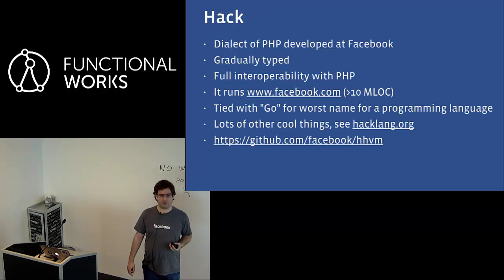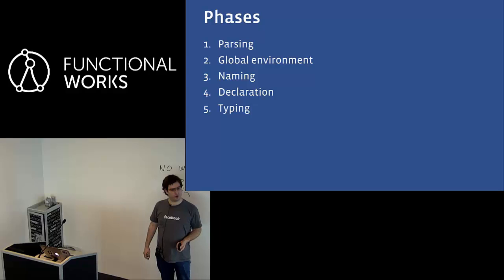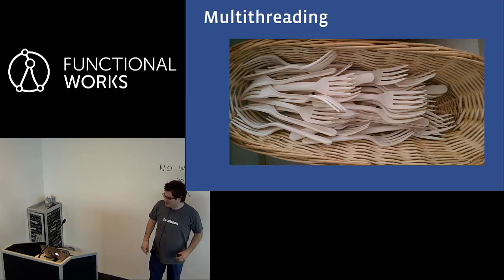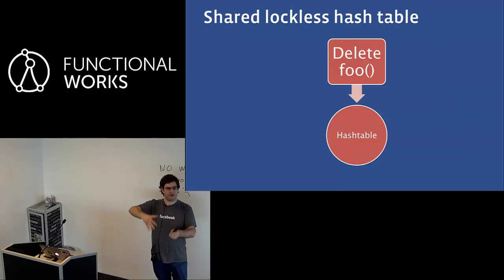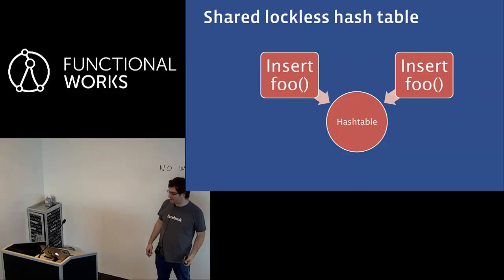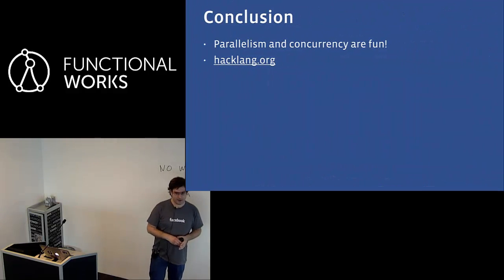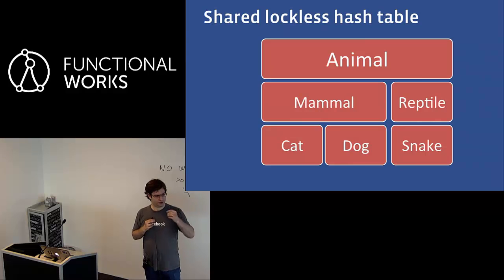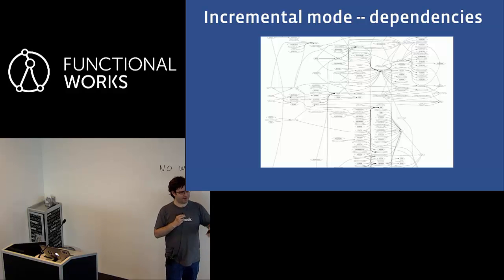LDN Functionals #7 Josh Watzman from Facebook: Parallelising Facebook's Hack Typechecker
Josh Watzman, Software Engineer at Facebook, gives a talk on Parallelising Facebook's Hack Typechecker, which is written in OCaml - Multicore without Multicore